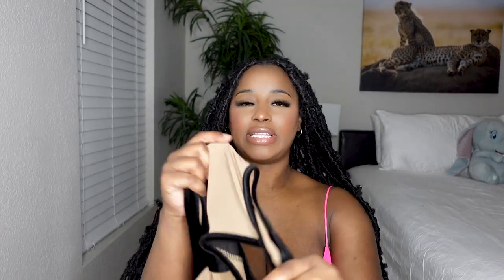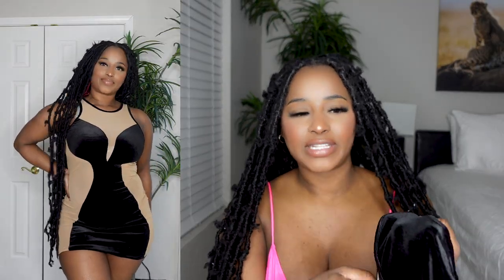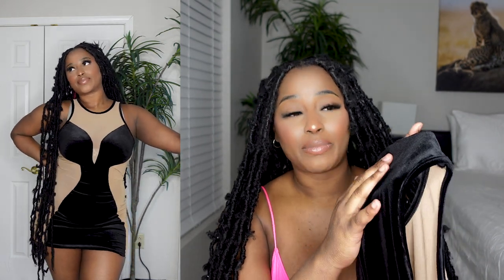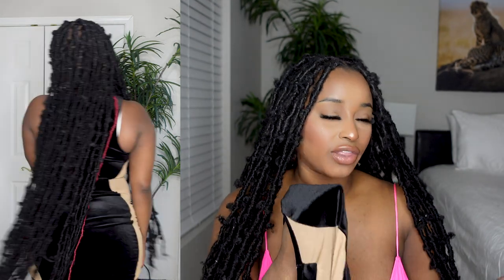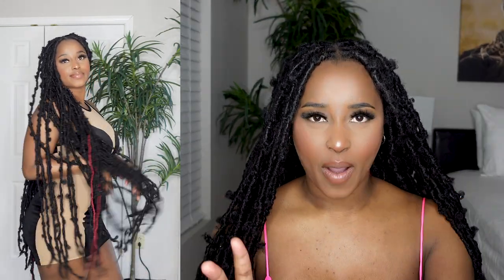SHEIN X JORDYN WOODS TRY ON HAUL | IDK? | TRYING JORDYN WOODS COLLECTION ON SHEIN | ROWENA TOREY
Items mentioned:
SHEIN SXY X Jordyn Woods Two Tone Contrast Mesh Top-stitching Bodysuit - medium

SHEIN SXY X Jordyn Woods Backless Unitard Halter Jumpsuit - large

SHEIN X Jordyn Woods Scoop Neck Fuzzy Trim Crop Tee - large

SHEIN X Jordyn Woods Solid Asymmetrical Hem Top & Bodycon Skirt - large

SHEIN SXY X Jordyn Woods Two Tone One Shoulder Contrast Mesh Unitard Jumpsuit - large

SHEIN SXY X Jordyn Woods Ruched Drawstring Knot Asymmetrical Cami Satin Dress - large

SHEIN SXY X Jordyn Woods Two Tone Mesh Insert Velvet Bodycon Dress
- large

SHEIN SXY X Jordyn Woods Neon Pink Cami Dress - medium

SHEIN SXY X Jordyn Woods Crisscross Tie Back Glitter Dress - medium